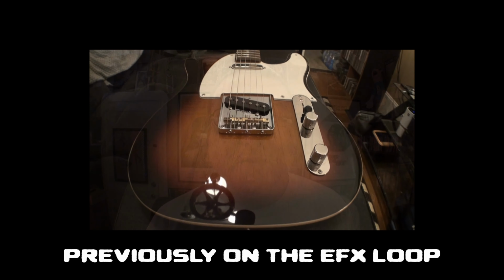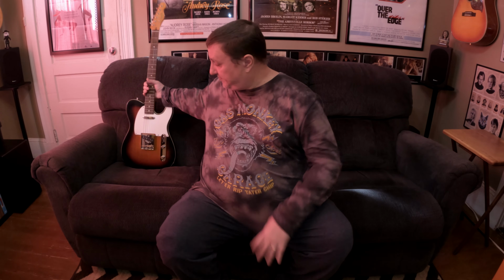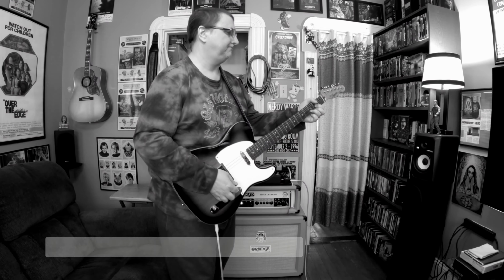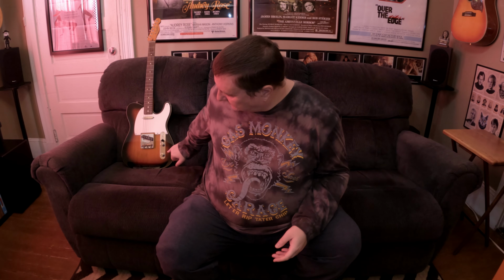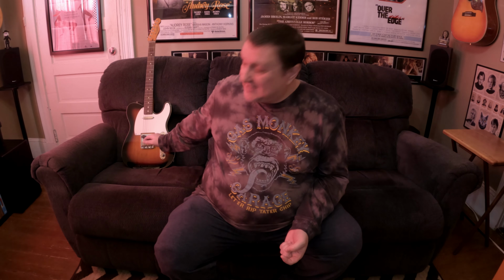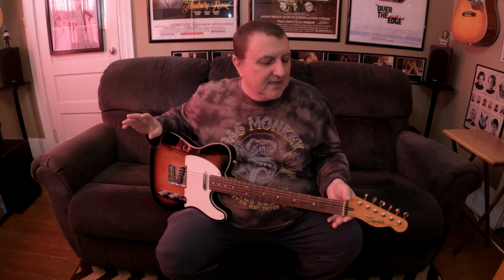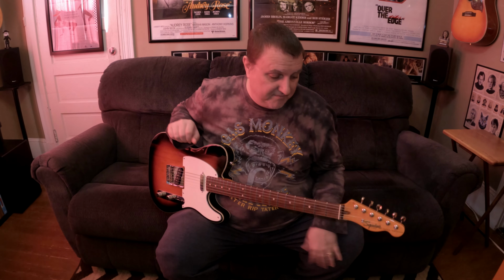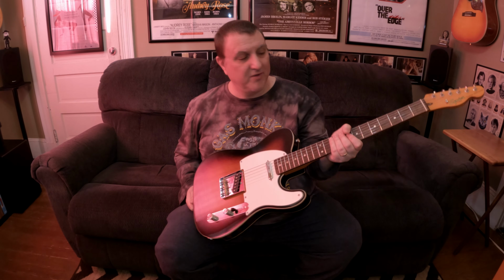Revisiting a (Squier 60's Telecaster Custom) Classic (Vibe)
In this episode Jay Byrne gives an honest review of a Squier Classic Vibe 60's Telecaster Custom that he has now owned for a few years. Is this guitar still as good as he thought it was when he bought it.

Boss WAZA Speaker G12W-8 12-inch 100-watt Guitar Amp Speaker - 8 ohm